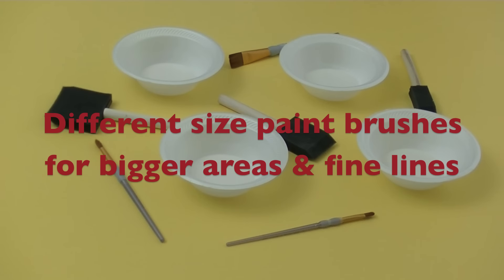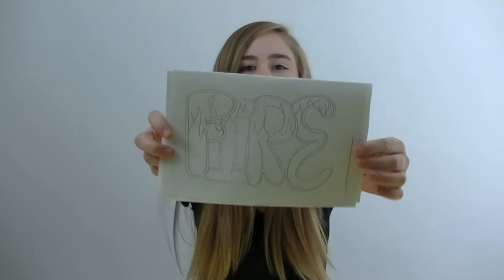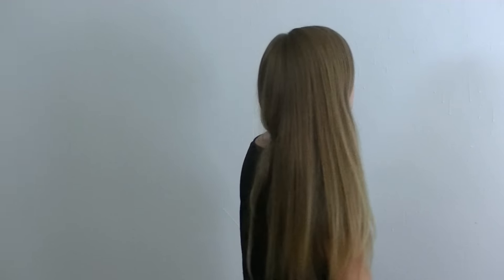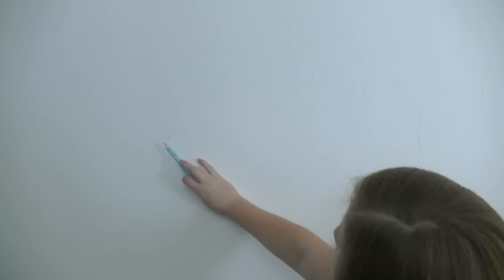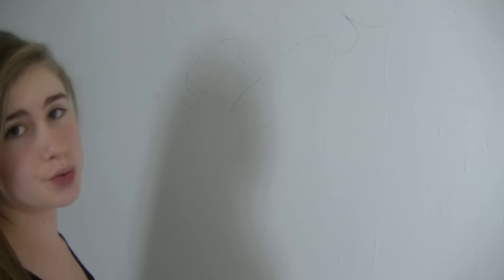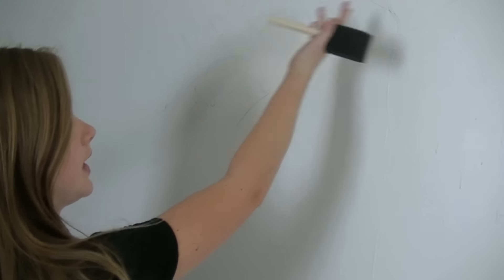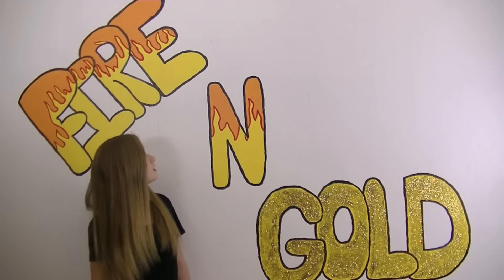Fire N Gold - Behind the Scenes - Samantha Potter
This is how I made the design on the wall in my Fire N Gold by Bea Miller video that I made for DreamWorksTV. It took about 10 hours to make. It was a lot of work but it was fun too! It came out pretty cool, what do you think? You could try it and make whatever you want to. Be sure you have your parents permission first.

THANKS FOR ALWAYS WATCHING!